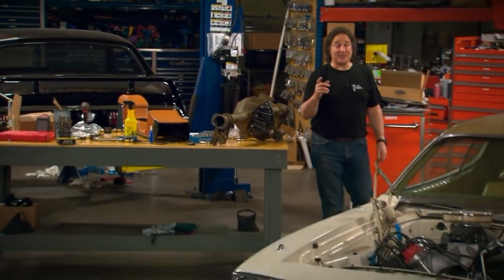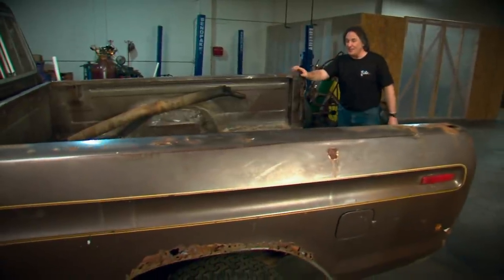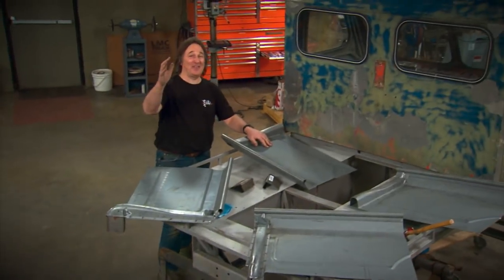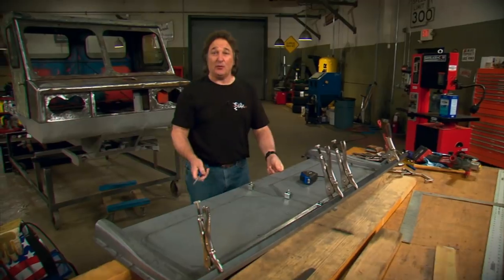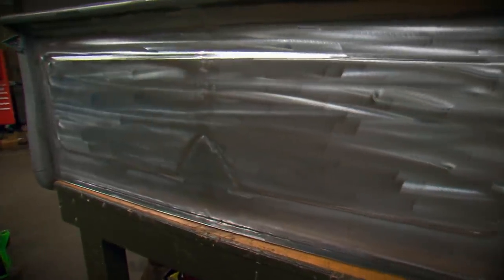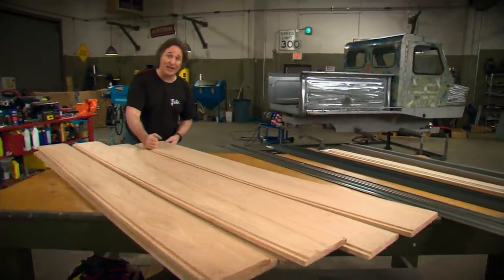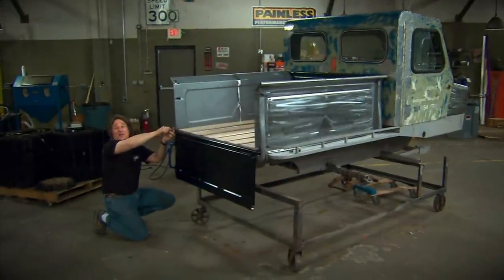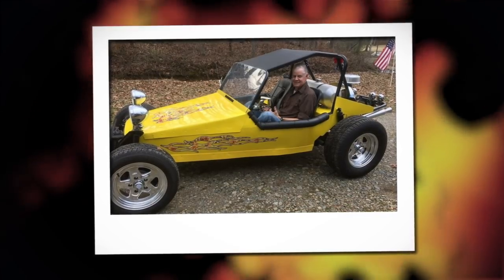Snowcat Sheet Metal Custom Truck Bed Fabrication - Stacey David's Gearz S12 E2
It’s all about fabrication and thinking outside the box, or to be more specific... outside the bed! Sure, sure, there are plenty of custom pick-up truck beds you can buy but Stacey shows you what is involved in MAKING a custom bed to fit any vehicle, even something as crazy as a Thiokol Imp Snowcat! That's right… our little Snowcat is back from the sand blaster and ready for a cool bed to match the cab. Stacey goes in-depth about sizing up the project, picking the right parts, and most importantly: how to cut, weld, grind and finish sheet metal to get a bed that will fit your unique vehicle like a glove. So grab a welder… it’s time to make your bed!... only on GearZ.